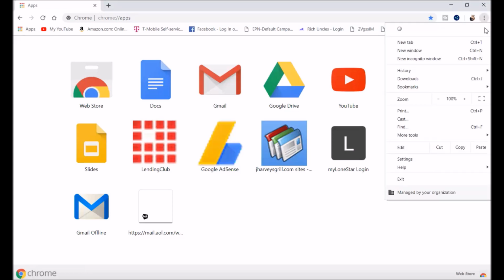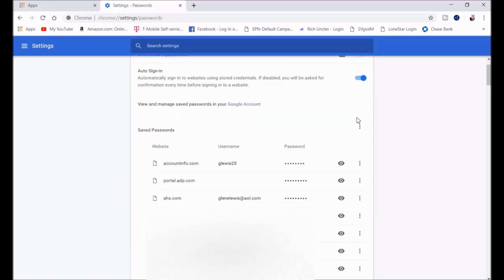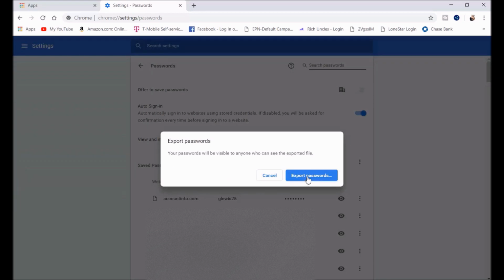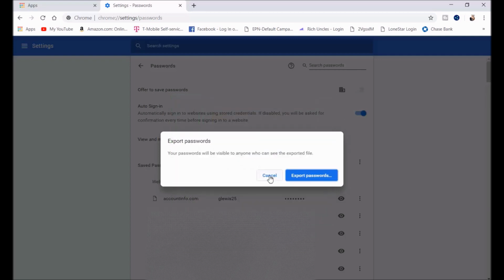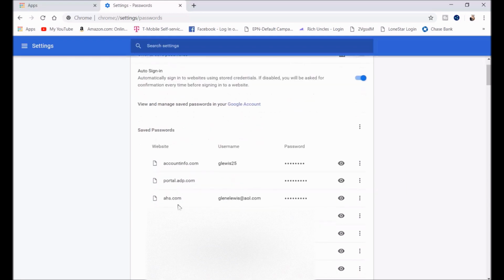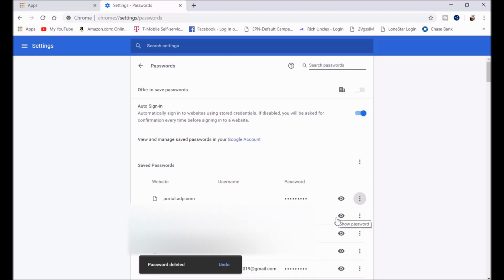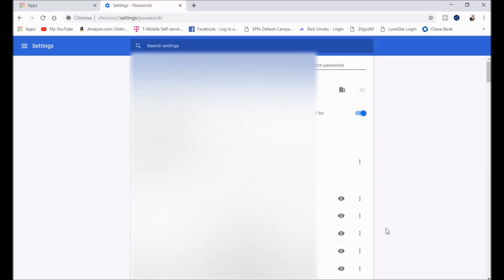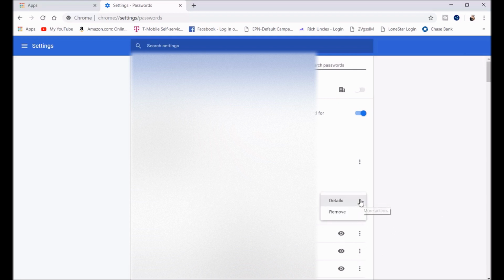Removing Stored Passwords And User ID From Your Google Chrome